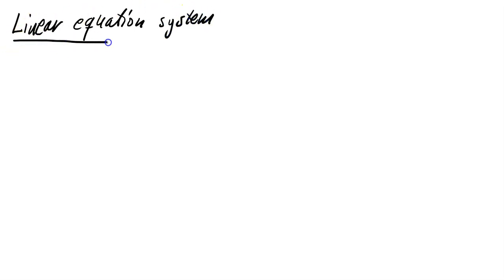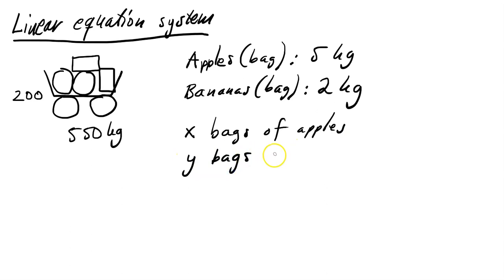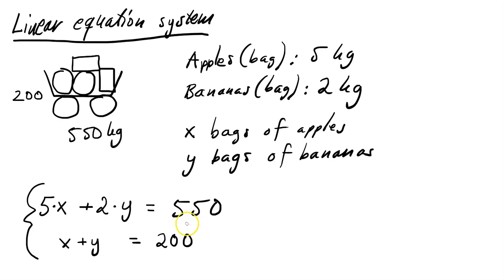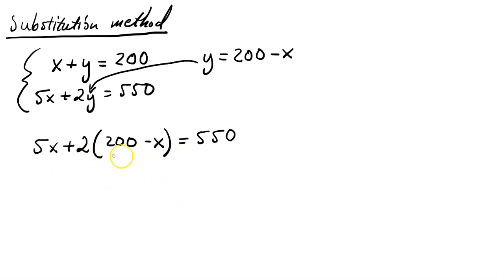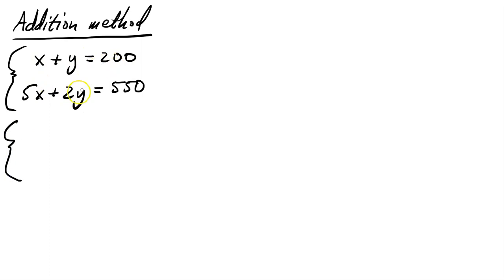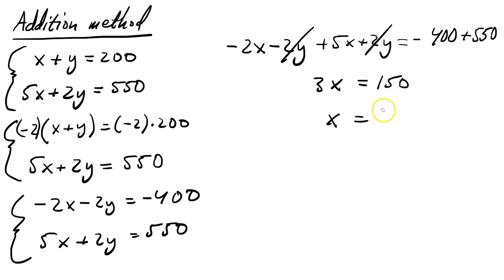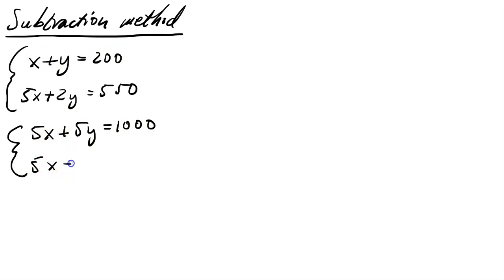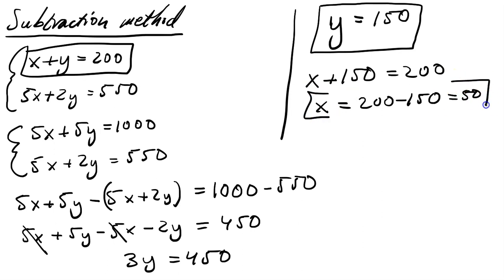27. Linear equation systems